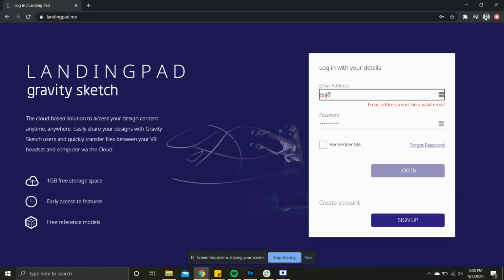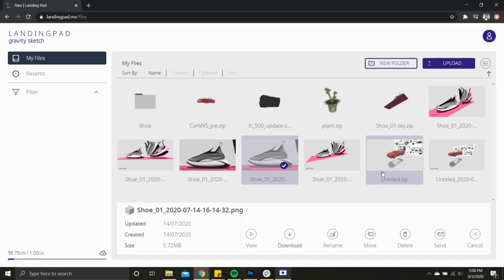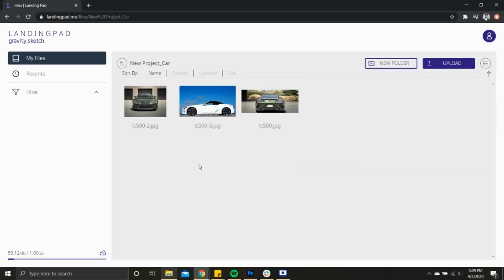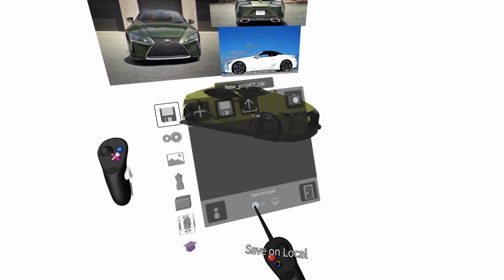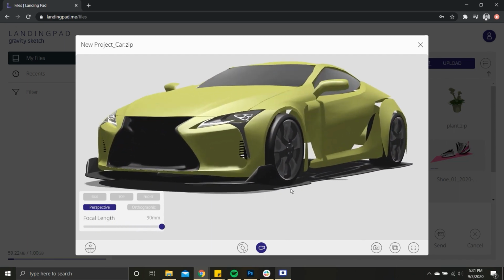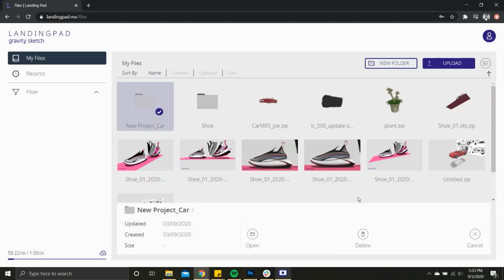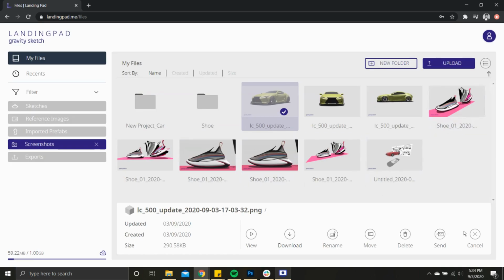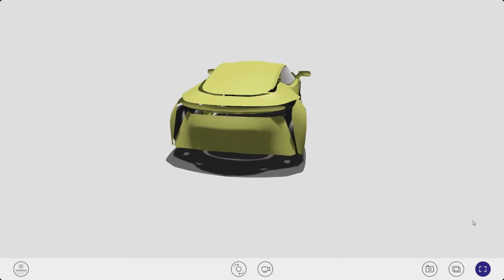How to use LandingPad with Gravity Sketch - Workflow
In this video we show you how you can use Gravity Sketch's cloud platform LandingPad to organize, store and access files from any location.